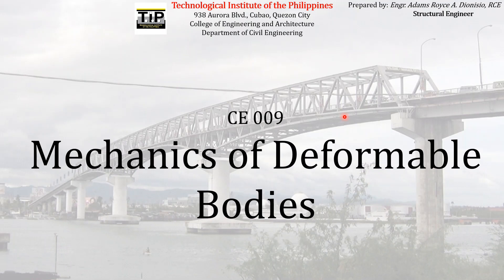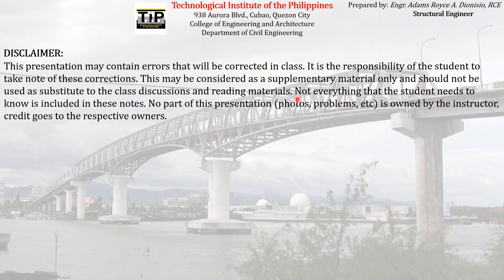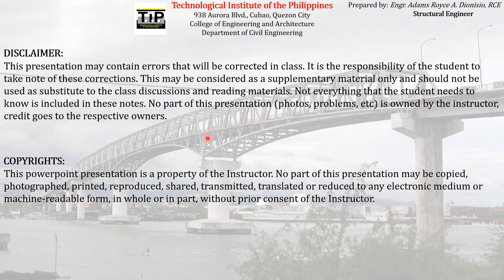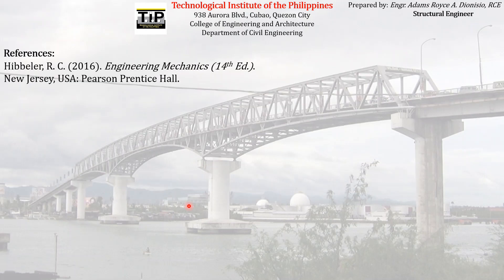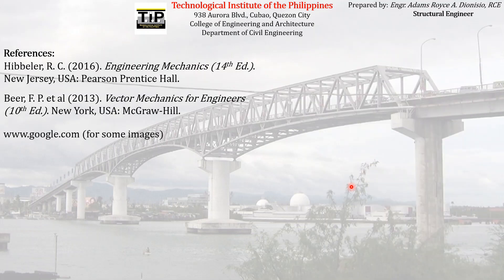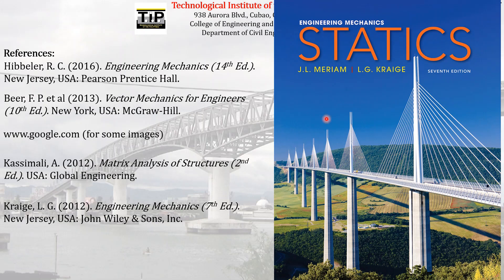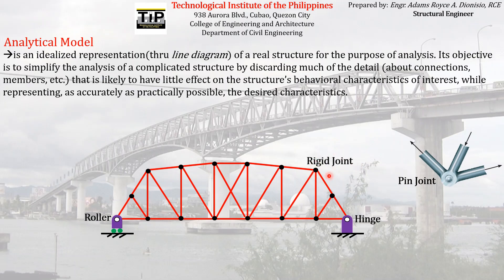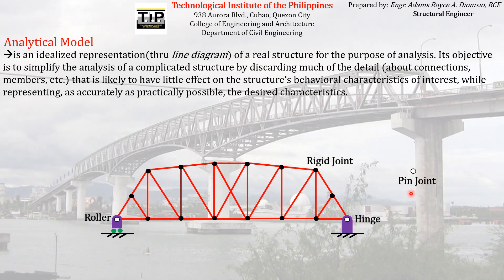3 Part 1 Analytical Model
This is Part 1 of the prerecorded discussion that intends the students to:
1. To understand the idealizations made when Analyzing a Structure
2. To be familiar with the different types of Connections
3. To be familiar with the different classification of Framed Structure

NOTE: for better viewing, kindly use an earphone and just have an average volume